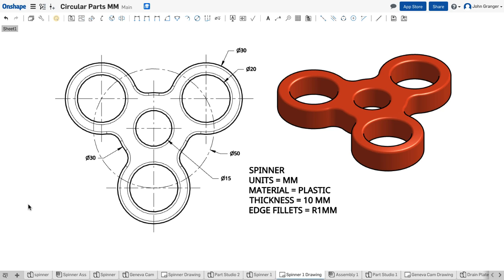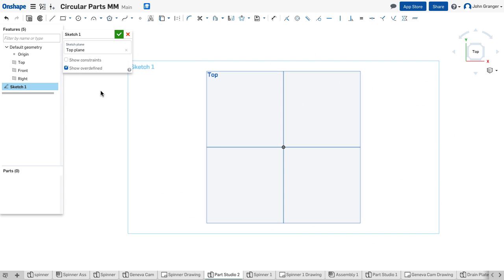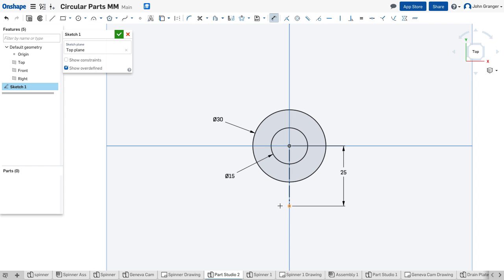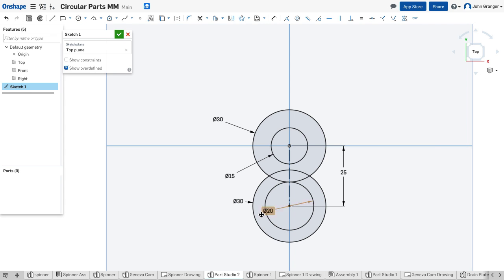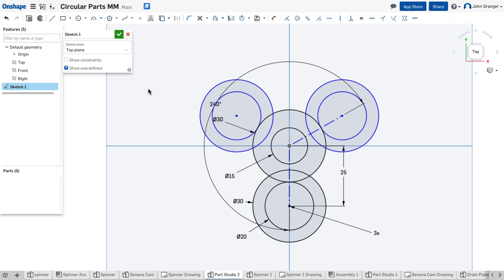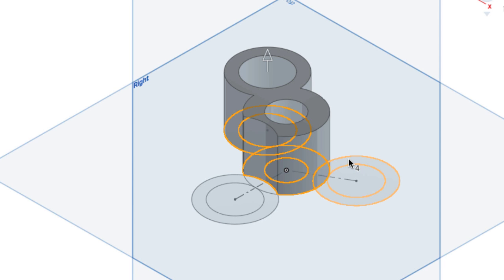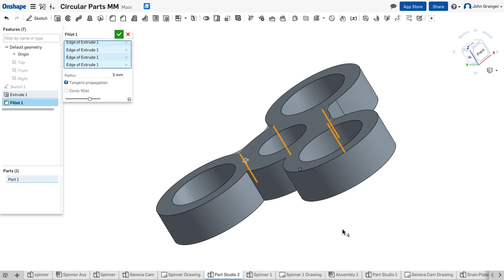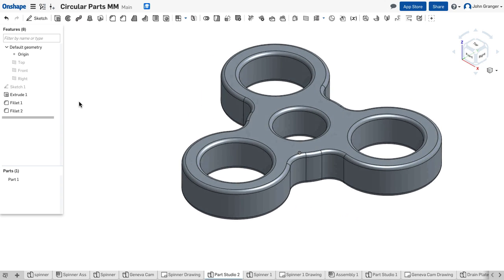Learn Onshape - Project 7 - Spinner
With these CAD video tutorials, quickly learn 3D CAD sketching and part modeling with Onshape.  Watch all of the playlists to see and learn step by step how to create a 3D parts in Onshape.  You can get a free Onshape account by using the link listed below.  Also, choose the playlist in order that will guide you through the cad video tutorials that demonstrates over 20 projects resulting in your learning to use many of the sketch tools and feature tools available in Onshape for 3D Computer Aided Design and part modeling.  All of this for free, free lesson, free software from Onshape.  Start learning today